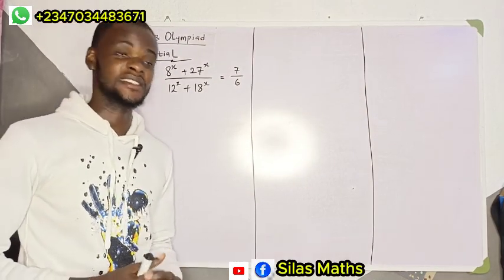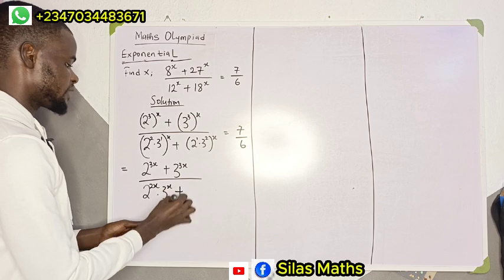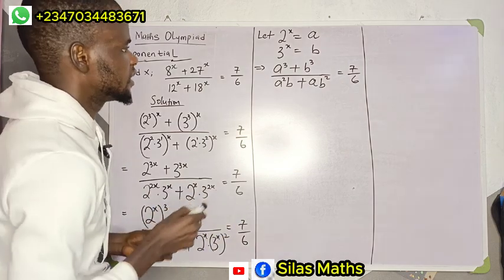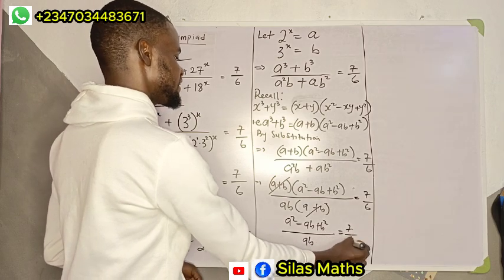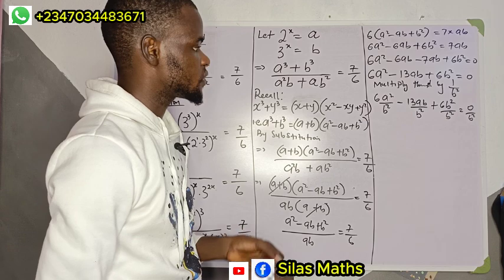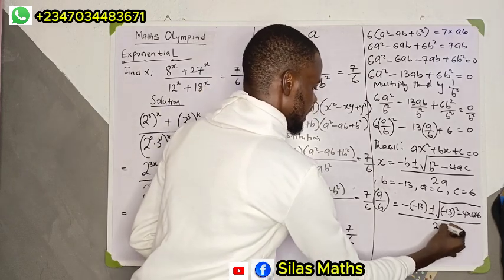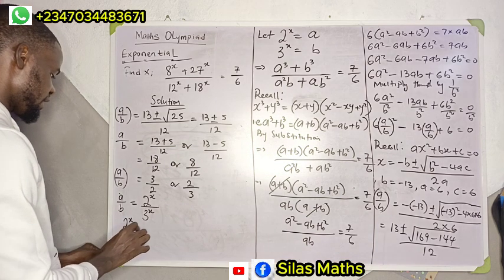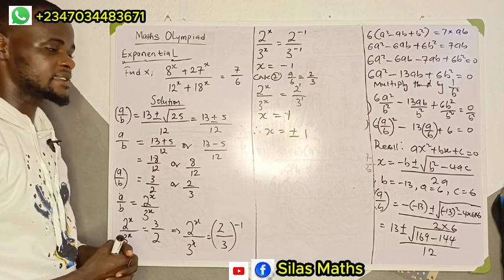Maths Olympiad Question Explained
This Video Tutorial Explains an Olympiad Mathematics Question in detail.